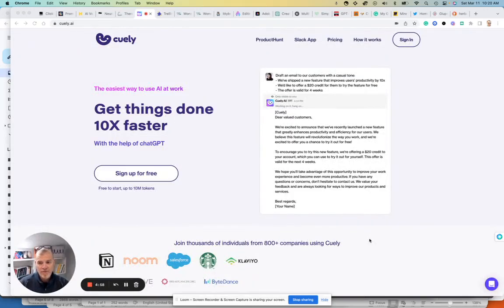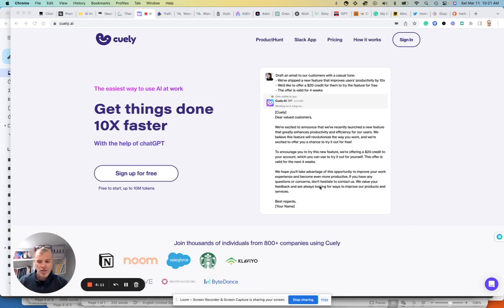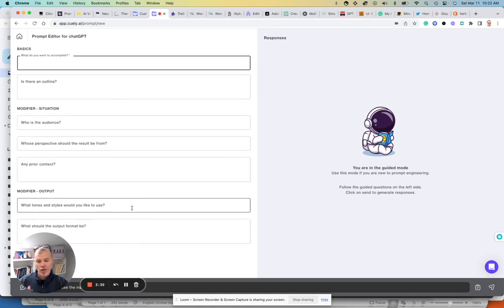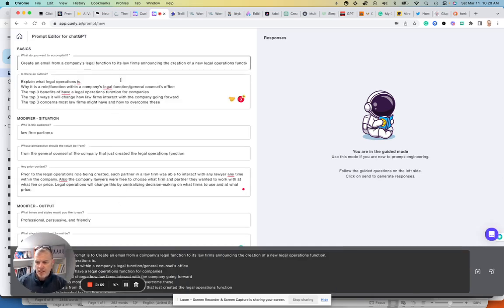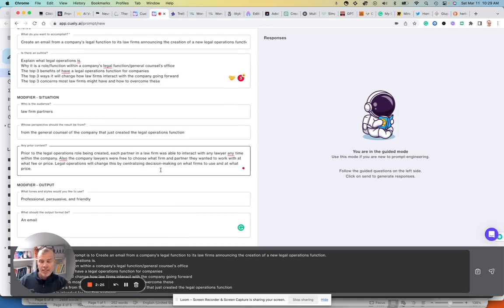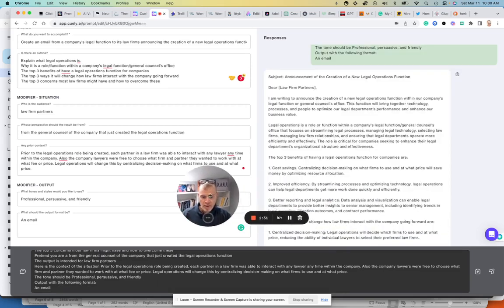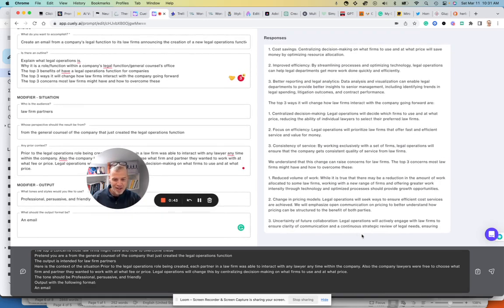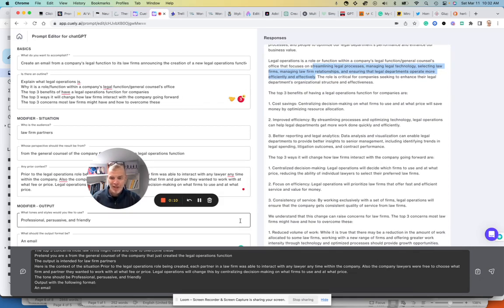Cuely The easiest way to use AI at work 11 March 2023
How to create prompts and mega prompts for ChatGPT and other generative ai chat applications. This is a quick walkthrough of Cuely.ai.